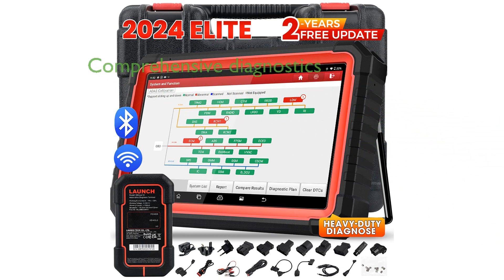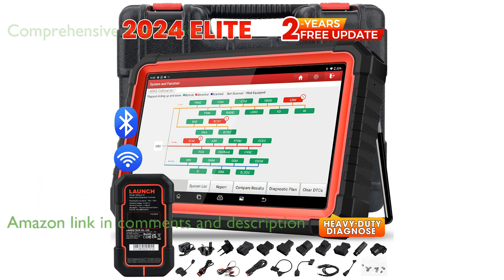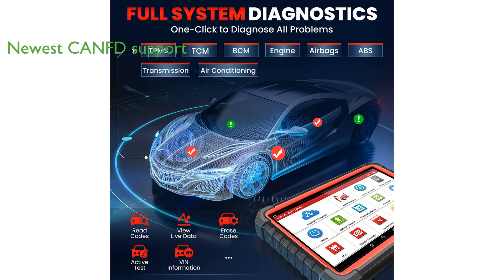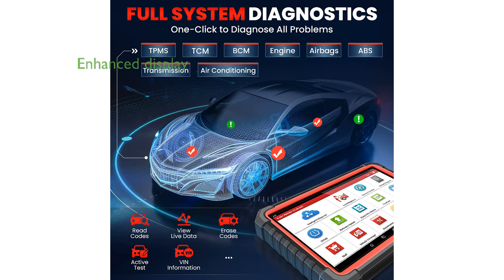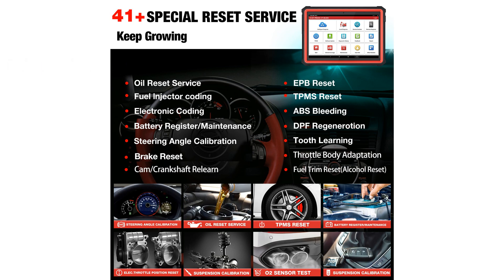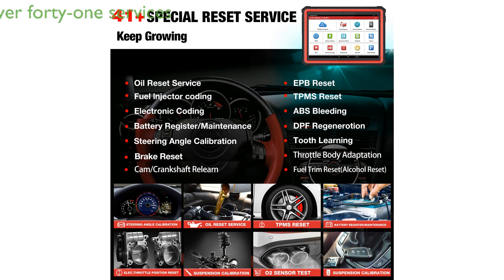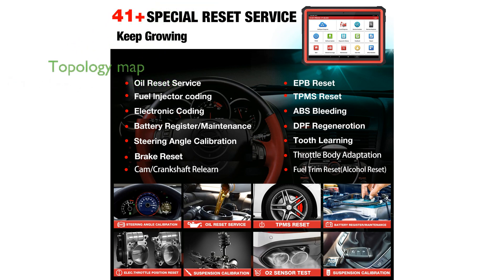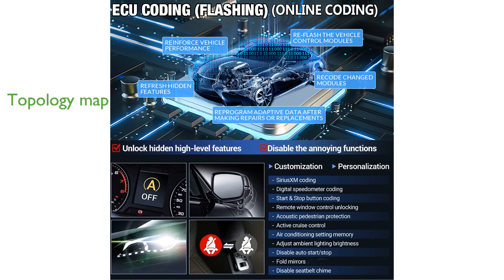REVIEW (2025): Launch X431 Elite PRO3S+ V5.0. ESSENTIAL details.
We quickly cover the most important details of the Launch X431 Elite PRO3S+ V5.0.

The Launch X431 Elite PRO3S+ V5.0 is a highly advanced bi-directional scan tool that provides comprehensive diagnostic capabilities for a wide range of vehicle systems.

This device features the newest CANFD Bluetooth connector, allowing it to support the latest communication protocols and ensuring compatibility with modern vehicles.

It comes equipped with a large ten point one inch high-definition IPS display and an upgraded tablet with enhanced memory and processing power for a smooth user experience.

The scan tool offers over forty-one service functions, including oil reset, TPMS reset, and ABS bleeding, making it an invaluable tool for any automotive workshop.

With its topology map, users can easily visualize the communication structure between different vehicle modules, simplifying the diagnostic process.

Supporting up to twenty-five languages and covering ninety-nine percent of vehicles worldwide, this scanner is versatile and user-friendly, catering to a global audience.